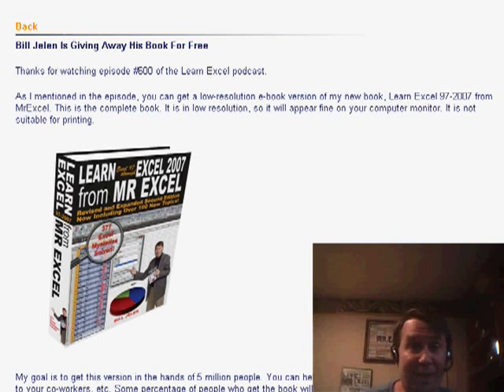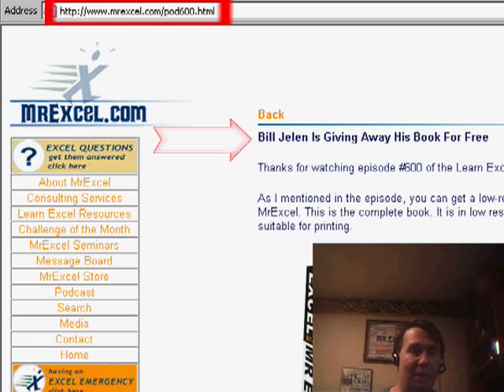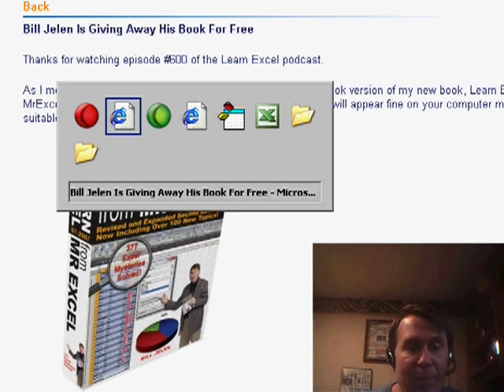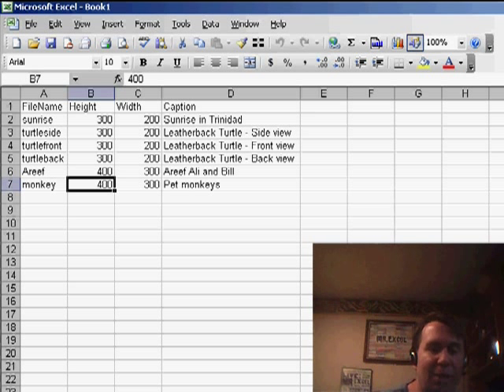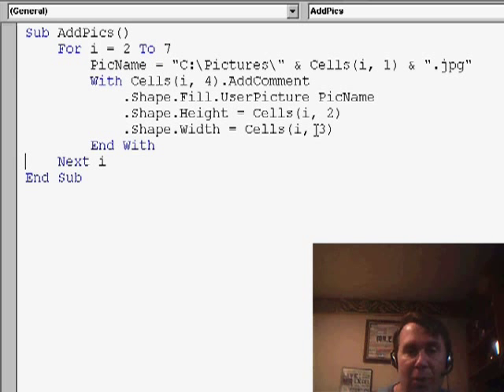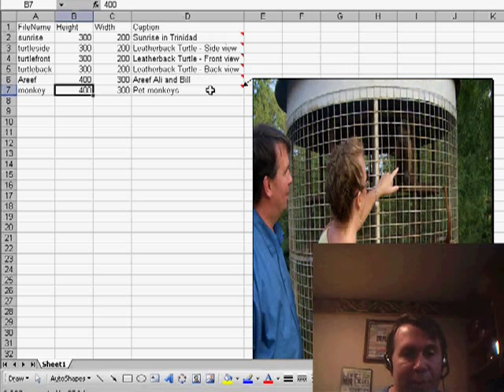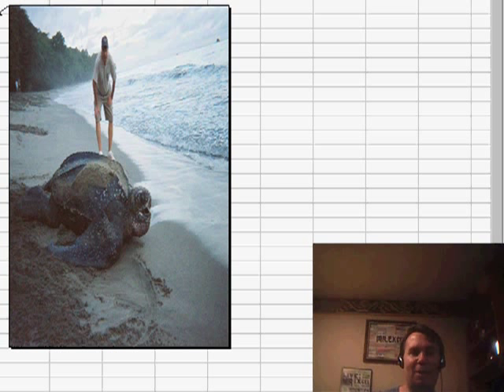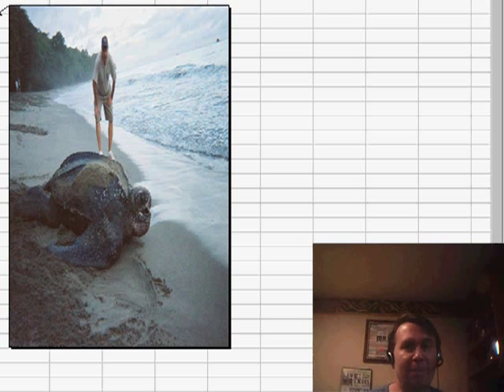Excel - Effortlessly Add Multiple Pictures to Excel Cells Using Macros - Episode 785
Microsoft Excel Tutorial: Effortlessly Add Multiple Pictures to Excel Cells Using Macros.

Welcome back to the MrExcel netcast! In this episode, we're going to talk about a great tip for adding pictures to cells in Excel using macros. I received an email from Devin in New York who recently discovered our podcast and was looking for a faster way to add pictures to multiple cells. Well, Devin, and all our viewers, I have just the solution for you!

First, I want to encourage everyone to download the free book that goes along with our podcast. and on page 764, you'll find the solution to this problem. Essentially, what you need is a way to link the picture file name to the cell. In my example, I have the file names in column A and the desired height and width in columns B and C.

Now, let's take a look at the code. It's a short and simple piece of code that loops through the specified rows and adds the pictures to the cells using the ADDCOMMENT method. The pictures are located in a folder called C:\PICTURES and the file names are pulled from column A. With just a click of a button, all the pictures are added to their respective cells. It's much faster and more efficient than adding them individually.

As a bonus, I wanted to share some pictures from my recent trip to Trinidad. I had the pleasure of doing some seminars there and someone suggested I do a podcast from the beach. While I couldn't do that, I did bring back some amazing pictures, including one of an 800 pound leatherback turtle laying her eggs on the beach. It was truly a once in a lifetime experience. So, a big thank you to all the folks in Trinidad and thank you for tuning in to another netcast from MrExcel.

Episode 322 talked about adding pop-up pictures to a cell. Devin asks if there is a way to add many pictures at once. In Episode 785, I use some macro code from page 764 in the book to quickly add pop-up pictures to many cells.

Table of Contents:
(00:00) Introduction and email from Devin
(00:24) Adding pictures to comments
(00:43) Downloading the book for more information
(01:02) Code for adding pictures to cells
(01:46) Results of running the code
(02:01) Pictures from Trinidad
(02:42) Clicking Like really helps the algorithm

This video answers these common search terms:
Adding a picture to a comment
Code for adding pictures
Download the book
File names for pictures
Height and width of comment
Hovering over pictures
Leatherback turtle pictures
Running the code
Seminars in Trinidad
Time-consuming task